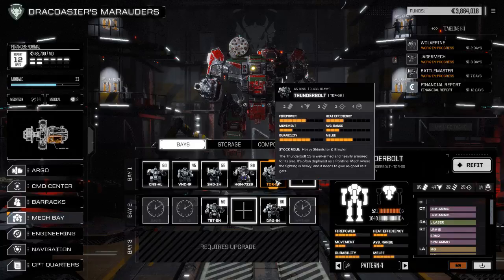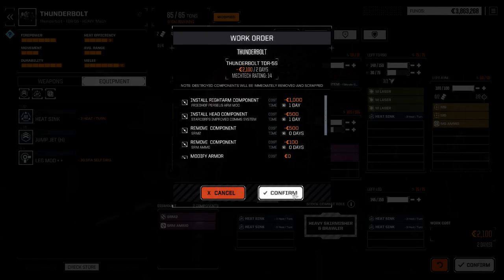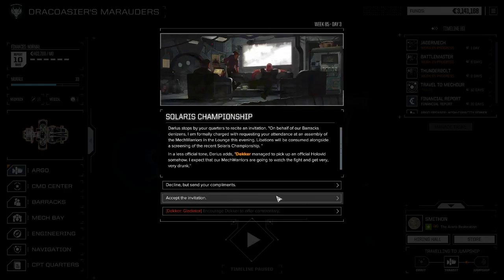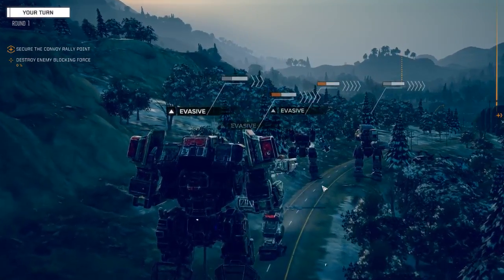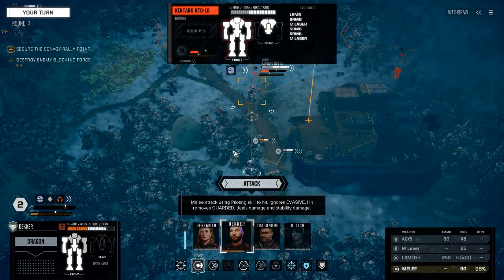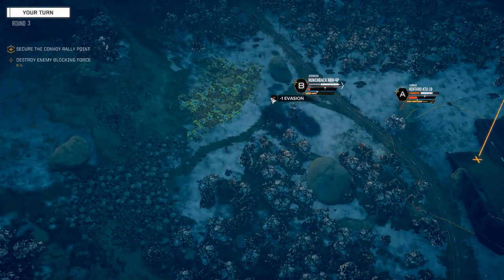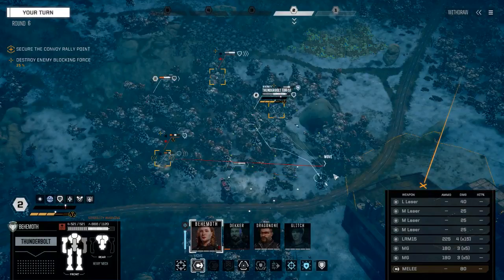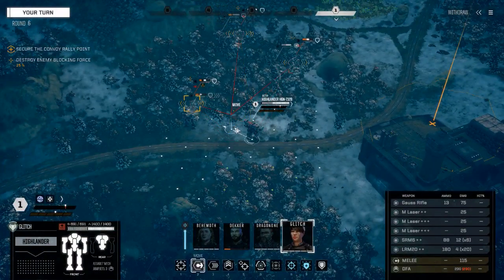Let's Play Battletech [PC] with DracoAsier Episode 58